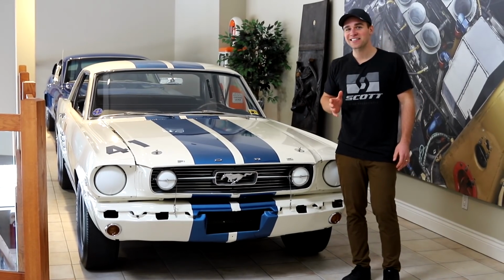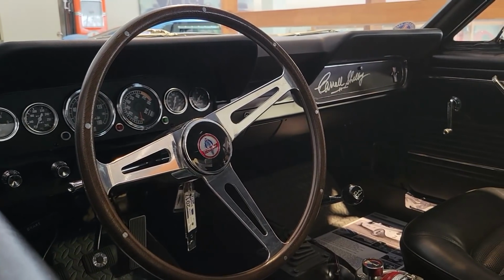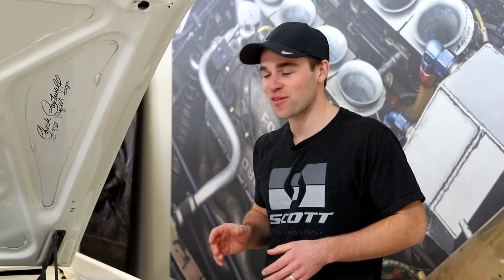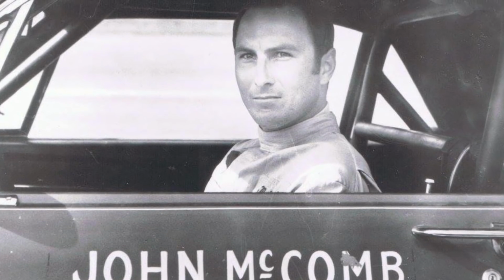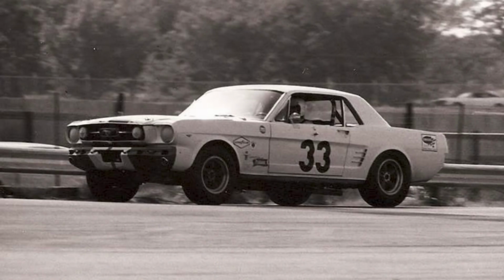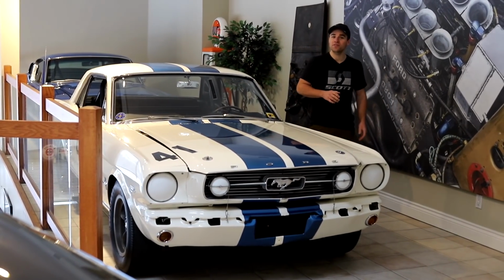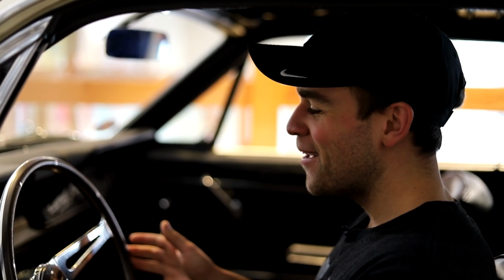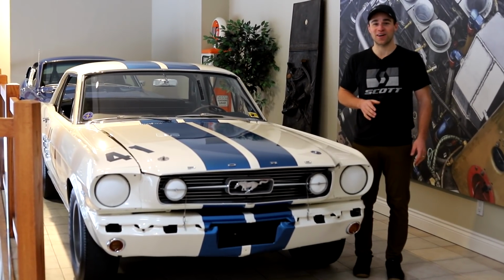The Group 2 Shelby Ford Mustang that Ken Miles never raced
Hands-on look & dive into the history of this 1966 Shelby Ford Mustang Group 2 Racer Originally Built For Famous Legendary Shelby American Driver; Ken Miles!

     #12 of 16 Shelby Group II Racers Factory Built In 1966
     Purchased New By John McComb And Raced From 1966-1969
     1st Place At Pan American Trans-Am, Green Valley, TX In 1966
     1st Place At Continental Divide SCCA National In 1966
     John McComb And This Car Helped Ford Claim The Trans Am Manufacturers Championship For 1966
     Featured on the December 1966 cover of Sports Car Graphic
     Participant in the 24 Hours of Daytona, 1967
     Finished 2nd in 1967 SCCA A/Sedan Midwest
     Complete Rotisserie Restoration By Legendary Motorcar

 LMC is very proud to offer for sale this 1966 Shelby Group II Racer

  There’s no telling how Ken Miles would have helped Shelby and Ford in the 1966 SCCA Trans-Am series; he died in August of that year without having driven this Shelby Mustang that was factory prepared for him. Yet John McComb made the best of a tragic situation by racing this Mustang to two wins and helping Ford clinch the manufacturers’ championship that year.

 According to SCCA rules, the Mustang fastbacks – which, of course, Shelby based his G.T. 350 upon – were classified as two-seaters, leaving them ineligible for Trans-Am’s A/Sedan class (which also specified that entrants have all-steel bodywork and no hood scoops). Regardless, Ford wanted a "horse” in the Trans-Am race, so Cantwell built 16 notchback K-code Mustangs with G.T. 350R underpinnings (along with another four with street G.T. 350 underpinnings built for European FIA rallying) and stripped them of every non-essential item the rule book would allow him to get away with. The equipment included a Shelby-built 289 CI engine with an aluminum high-rise intake manifold and 715 CFM Holley 4-barrel carburetor, Borg-Warner close ratio 4-speed, Detroit Locker rear end, high-capacity fuel tank with quick-release filler, heavy duty front disc and rear drum brakes, Koni shock absorbers, heavy duty oil cooler and radiator, 15x7 American Racing wheels and more. Shelby, which had dissolved its factory racing effort at the end of 1965, sold the cars as Ford Mustangs to privateer customers.

  This 1966 Ford Mustang Group II A/Sedan racer is number 12 of 16 built by Shelby American to compete in the SCCA Group II amateur racing series created in concert with the professional Trans Am series. Invoiced August 24, 1966 to Turner Ford in Wichita, Kansas, this car was purchased by John McComb. When McComb put in a request for one of the Trans-Am Mustangs with his friend Cantwell, all 16 had been spoken for; it wasn’t until after Ken Miles death in August 1966 while testing a Ford GT40 J-car at Riverside that Cantwell called up McComb to let him know that one of the Mustangs had become available. McComb, who was based in Hutchinson, Kansas, at the time, said he picked up the Mustang in Los Angeles and within two weeks won two races – at Continental Divide in Castle Rock, Colorado, and at Green Valley Raceway outside Fort Worth, Texas, the latter tying Ford with Chrysler for the lead in the manufacturers’ championship. In 1966 this was with the help of this very car, that Ford would go on to claim the overall title.   It also appeared on the December 1966 cover of Sports Car Graphic Magazine. It was purchased by Keith Thomas in June of 1967, who finished second in the 1967 SCCA A/Sedan Midwest Region behind McComb. The following year it set the A/Sedan lap record at the Lake Afton SCCA National. It eventually disappeared for 28 years until it was discovered in a Texas garage.

  It was then brought to Legendary Motorcar where it received a no-expense spared rotisserie restoration. The car was carefully disassembled, stripped to bare metal and refinished in its factory Wimbledon White with Lemans Blue stripes. The goal was to restore back to its period correct racing glory, while also being able to be shown at any major concours. The result is stunning with attention to detail to reproduce the factory markings, correct numbering and paint methods. The car is also signed by the man himself Carroll Shelby as well as John McComb, Chuck Cantwell and Terry Doty.

This is the Legendary Motorcar Show. We're gonna show you some of the coolest cars ever made!

to see our inventory, services & more!